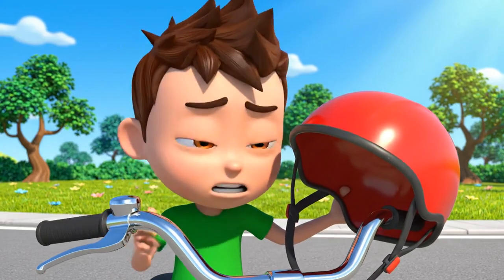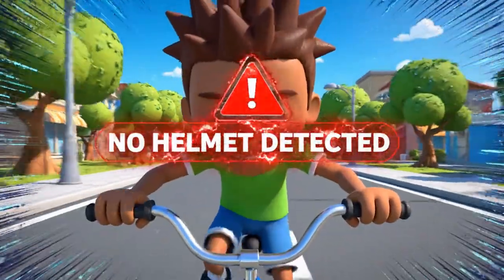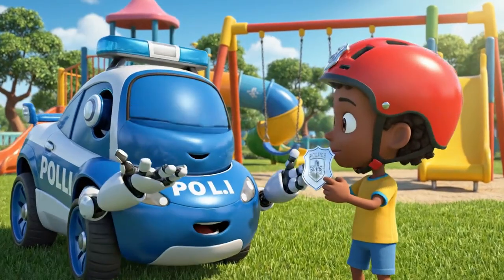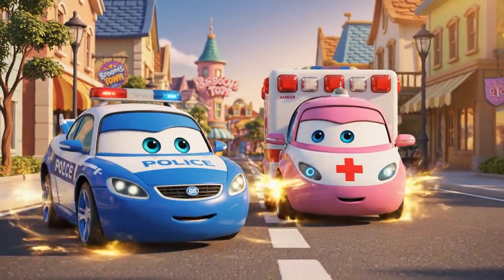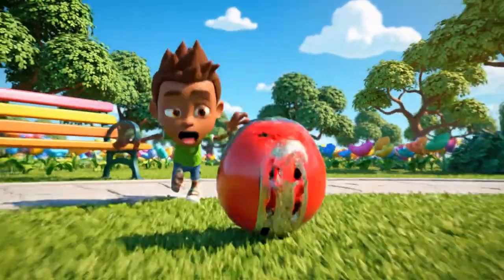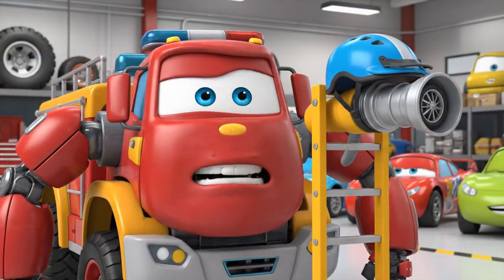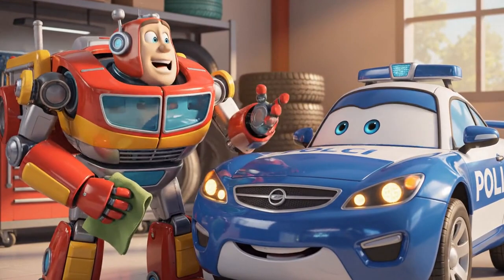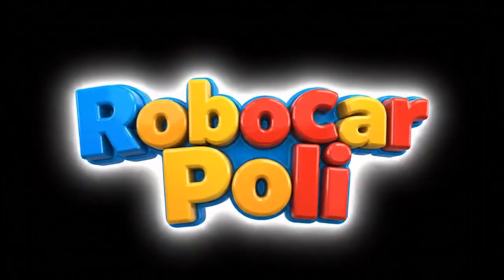The Helmet Hero 🚲 | Bicycle Safety & Physics for Kids | Robocar Poli | Educational Cartoons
Kevin gets a shiny new bicycle and wants to be the coolest kid in Brooms Town, but he thinks safety gear isn't cool! Ignoring the rules, he speeds down the steep hill without his helmet. Suddenly, a squirrel darts out, leading to a terrifying near-miss! Poli and Amber rush to the scene to save Kevin and teach him a vital lesson about physics and safety. Kids will learn about inertia, impact protection, and why real heroes always wear their armor. This episode combines high-speed action with essential life skills for early learners. What kids learn (Safety & STEM Highlights): Traffic Safety: The importance of helmets and protective gear. Physics: Inertia (why you keep moving when the bike stops) and shock absorption. Life Skills: Responsibility, overcoming peer pressure, and understanding consequences. Story beats: • Kevin gets a new bike but hides his helmet to look "cool." • The Rescue Team detects a high-speed rider with no protection. • Kevin rides too fast and encounters a sudden obstacle. • A near-miss crash leaves Kevin shaken. • Poli and Amber explain the science of helmets using a hologram. • Kevin accepts the helmet as "hero armor" and rides safely with friends.